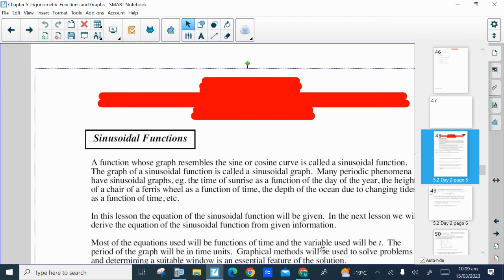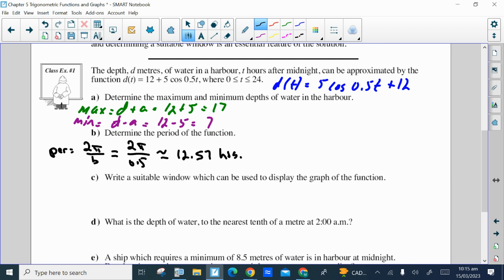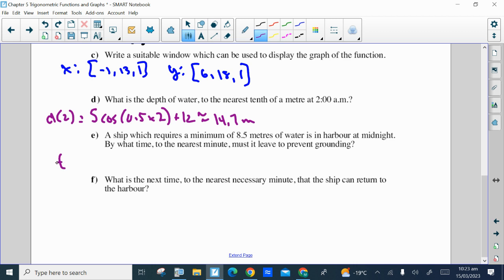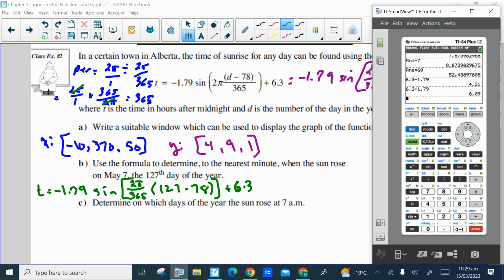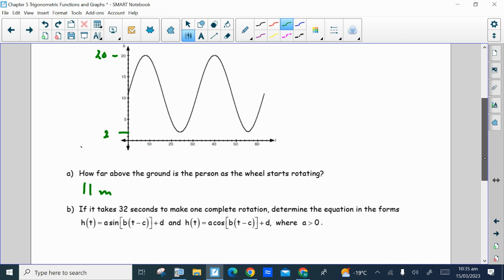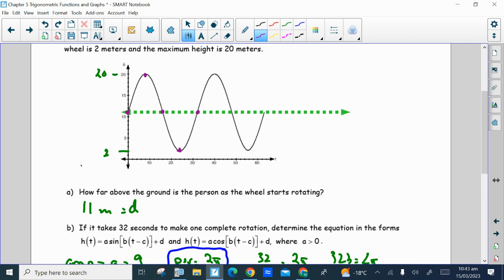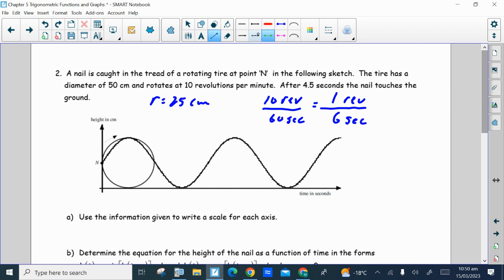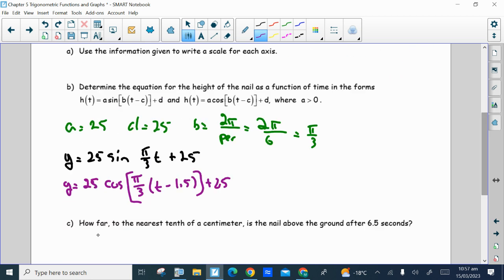Math 30-1 5.2 Part 3